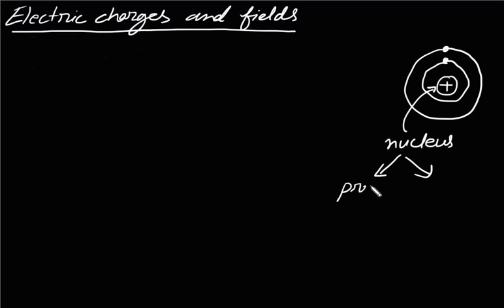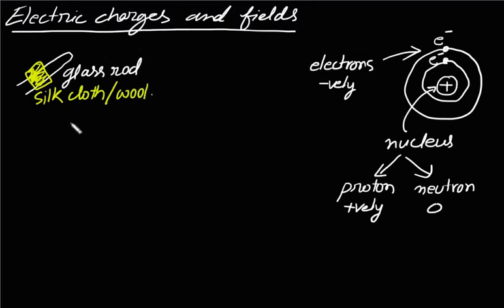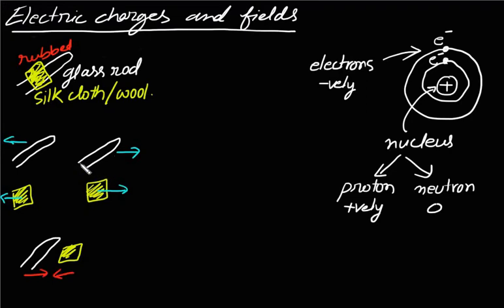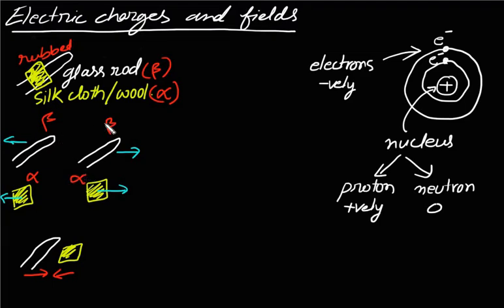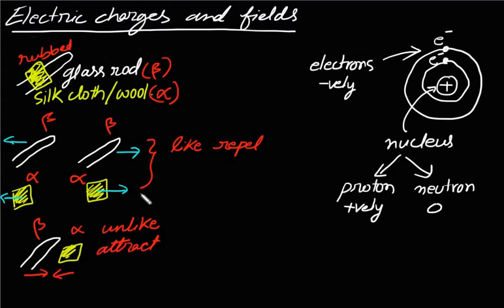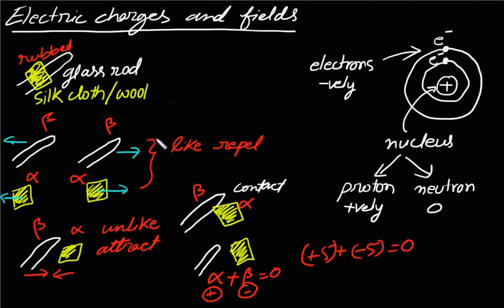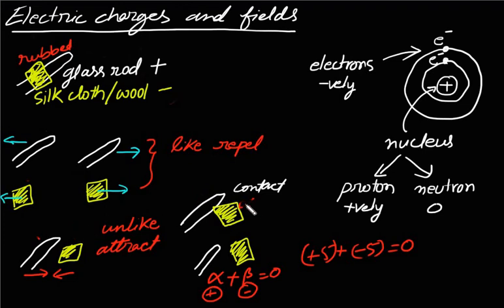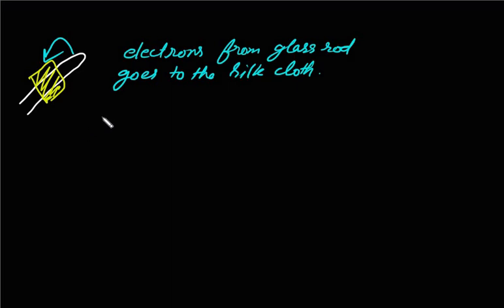Electric charges and fields Lec 01